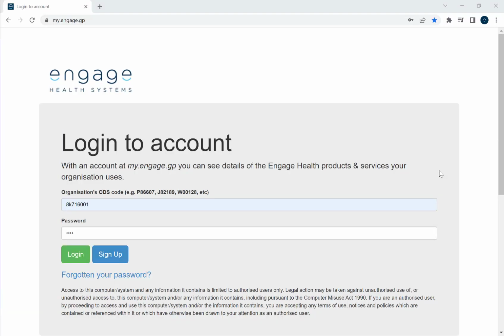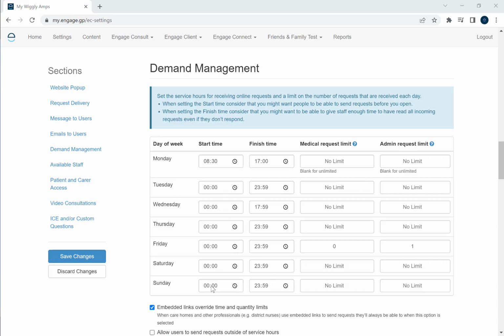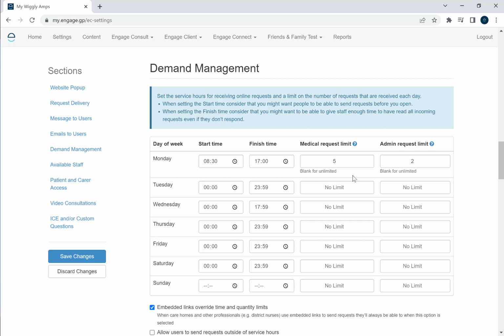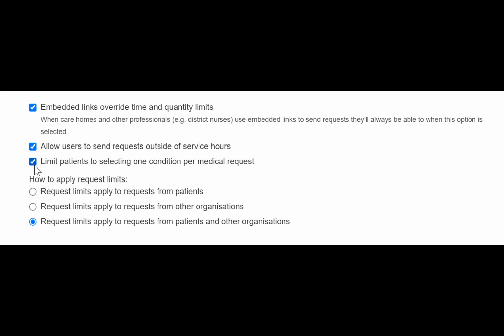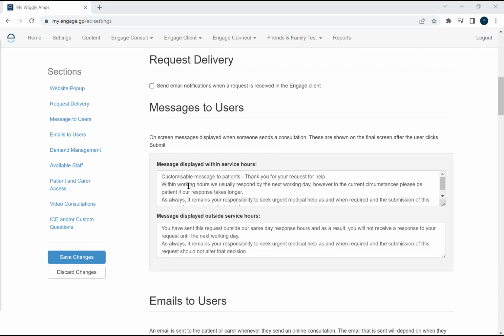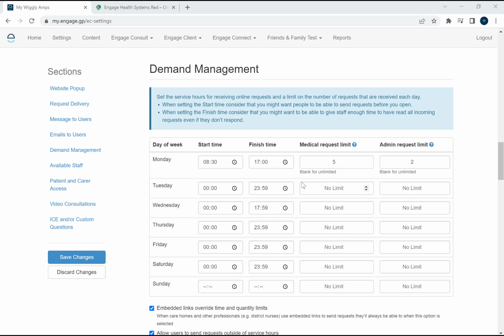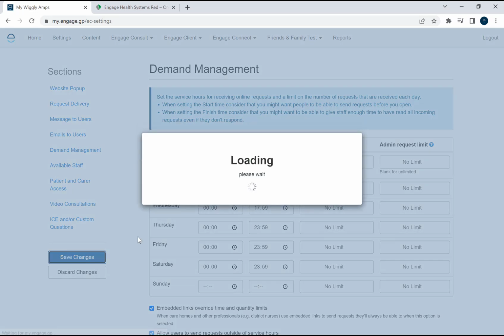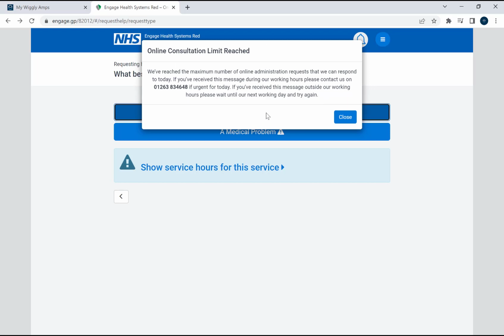Demand management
How to set a response time for Engage consult and set limits on medical and admin requests.